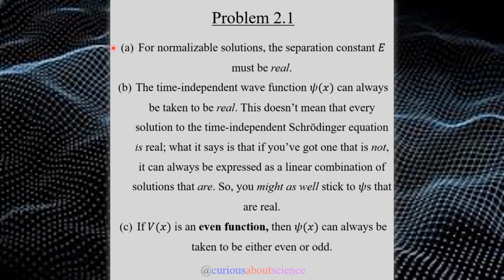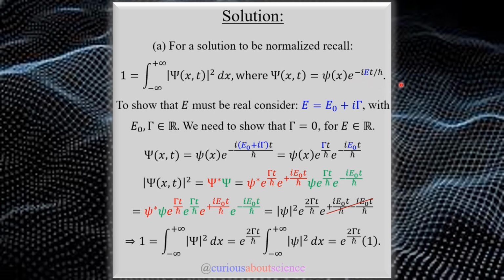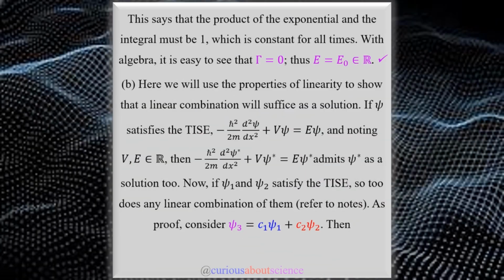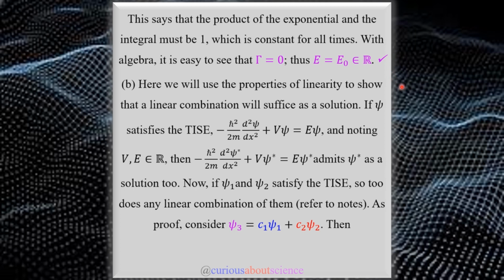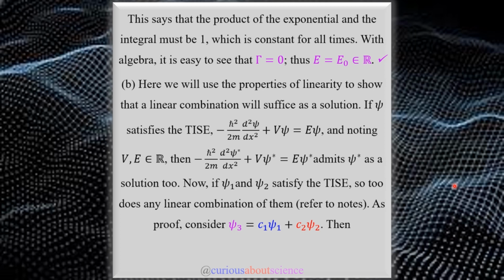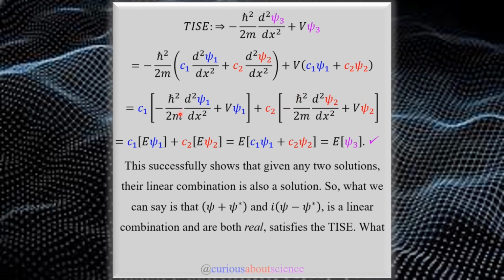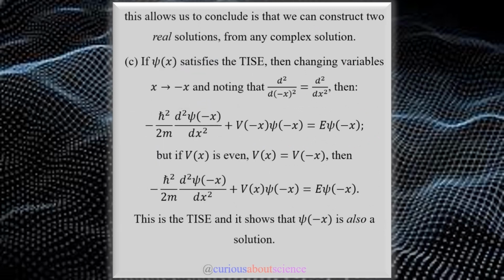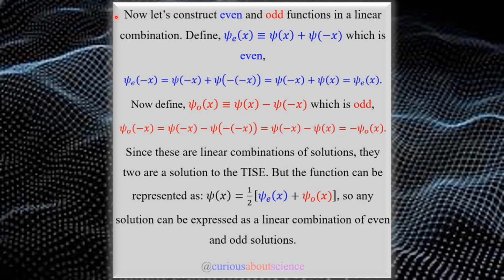Problem 2.1 - Stationary States ⇢ Theorems About the TISE: Introduction to Quantum Mechanics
⍟ 𝐀𝐛𝐨𝐮𝐭 𝐓𝐡𝐢𝐬 𝐕𝐢𝐝𝐞𝐨 ⍟
Linear combination is life!

• 𝙿𝚛𝚘𝚋𝚕𝚎𝚖 𝙱𝚛𝚎𝚊𝚔𝚍𝚘𝚠𝚗 𝚃𝚒𝚖𝚎 𝚂𝚝𝚊𝚖𝚙𝚜:
0:00 - Problem Statement & Background.
2:01 - Part (a) Normalizable Solutions ⇒𝘌∈ℝ.
6:07 - Part (b) Time-independent Wave Function 𝜓(𝘹)∈ℝ ∀𝜓.
11:04 - Part (c) Even Potential, 𝘝(𝘹) ⇒ 𝜓(𝘹)∈ even 𝐨𝐫 𝜓(𝘹)∈ odd.